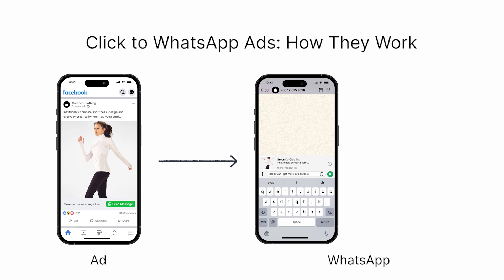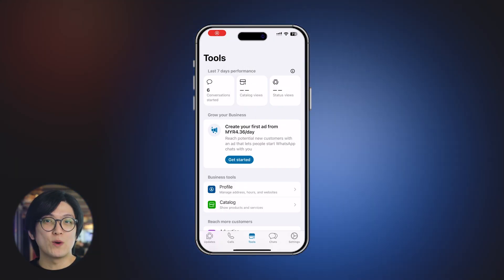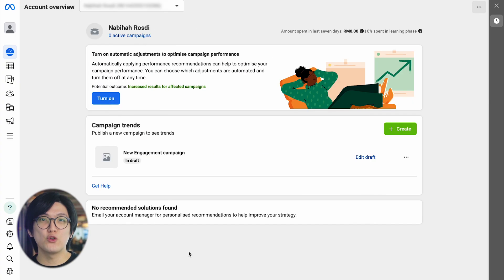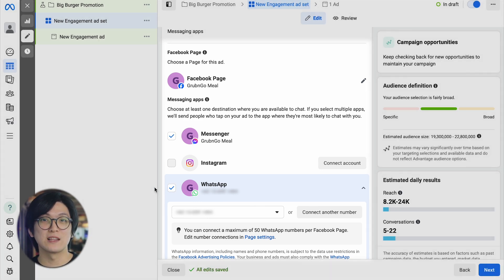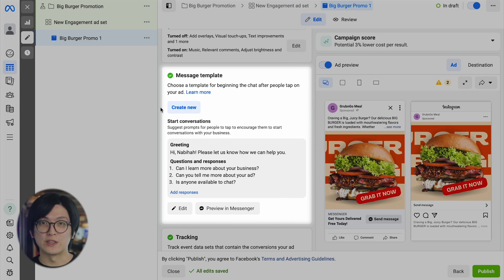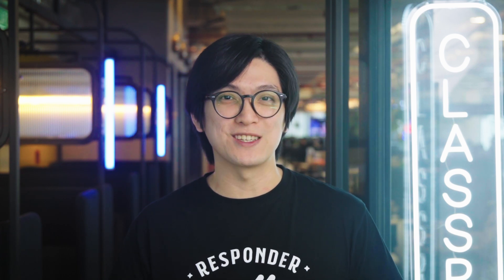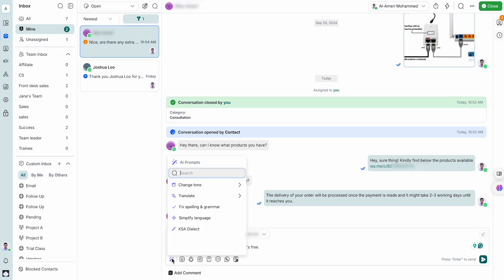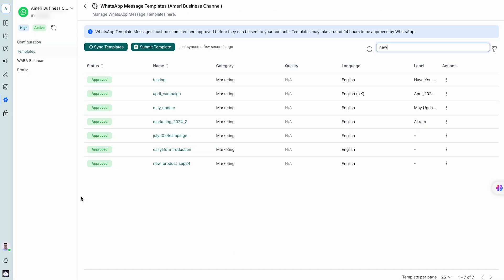Click to Chat WhatsApp: How to Create WhatsApp Ads and Maximize Sales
Want to generate more leads and boost your sales with WhatsApp ads? 🚀
In this Ultimate Guide, we’ll show you how to tap into the power of WhatsApp ads to grow your business! From why WhatsApp advertising is a game-changer for lead generation to how different industries can benefit, we’ve got it all covered!

We’ll take you step-by-step through the process of setting up WhatsApp ads using the WhatsApp Business App and Meta Ads Manager. Plus, we’ll reveal how you can manage your WhatsApp ad conversations smarter with respond.io to turn leads into loyal customers.

Ready to unlock the full potential of WhatsApp ads and maximize your sales? Let’s dive in! 🎯🔥

0:00 Intro
0:28 How Click to WhatsApp Ads Work
0:37 Why Use WhatsApp Ads for Lead Generation
1:20 Setting Up a WhatsApp Ad with WhatsApp Business App
1:52 Setting Up a WhatsApp Ad with Meta Ads Manager
3:27 Taking WhatsApp Ad to the Next Level with respond.io